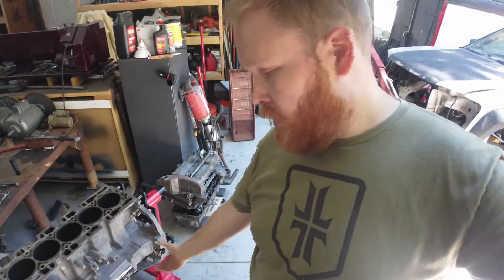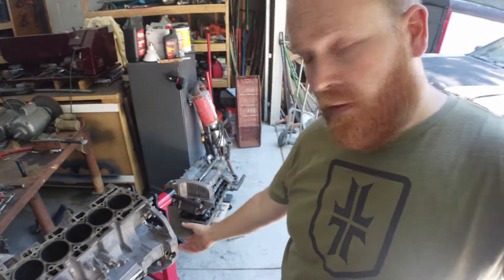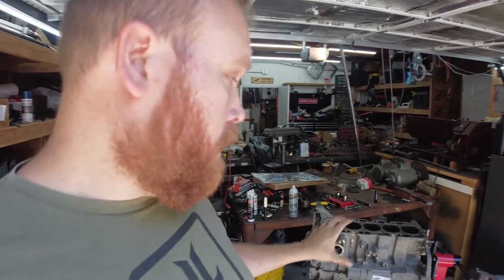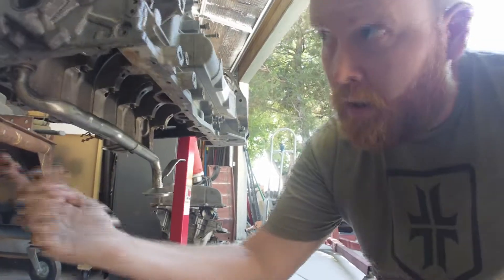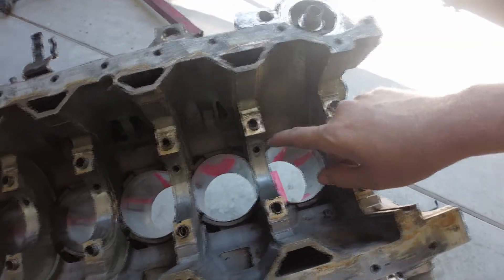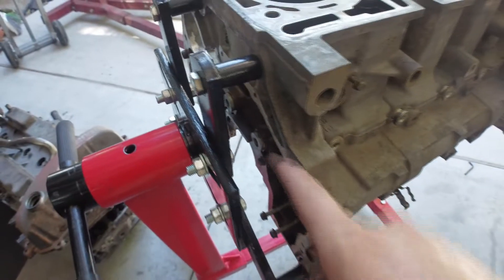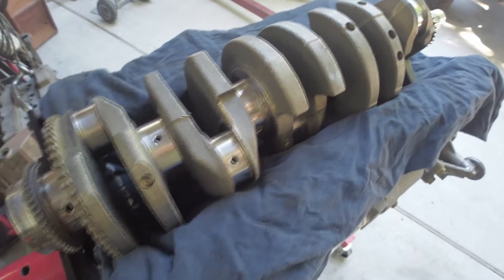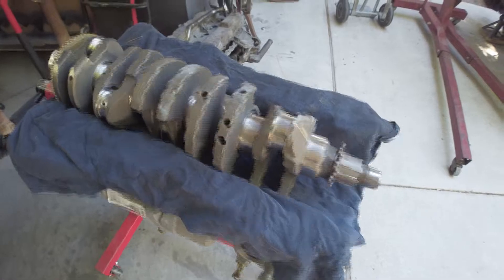GM Designed These Motors to Fail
Badlandindustries.com

GM should have left the designing of the 5 cylinder motor to Audi. Instead they took a great motor, the Vortec 4200 4.2l i6, lopped off the back cylinder and engineered it in such a way that it was doomed to fail.

The Colorados, Canyons and H3's got gypped because GM didn't want an engine bay 4 inches longer. They heralded this anemic petrol pump on the reputation of its big brother the 4.2l. Little did the world know that in just a few thousand miles these motors were actually garbage.

These engines are becoming pretty scarce and the price for a used motor usually fetches a price greater than the truck they're being installed into. Something has to be done.

This video we talk though why these motors fail and offer a few unconventional solutions to keep them running for years to come.